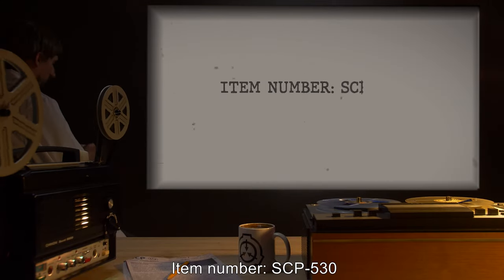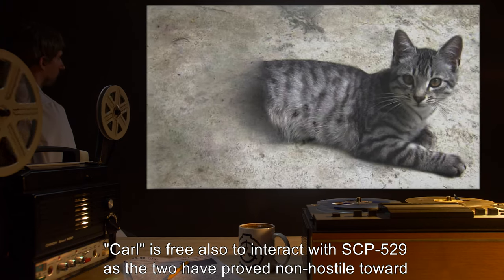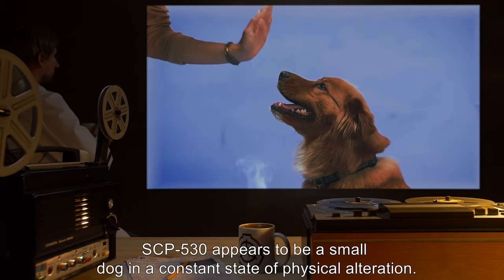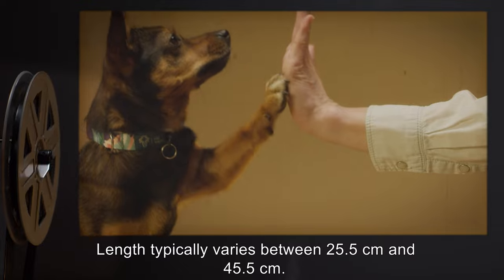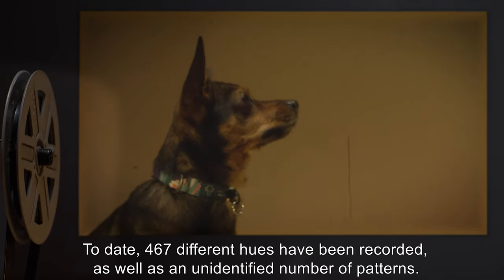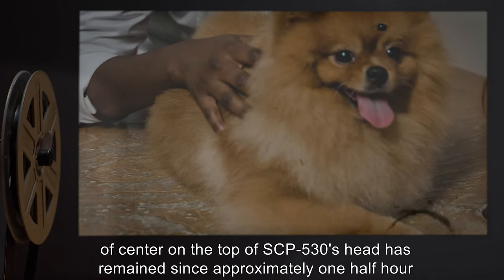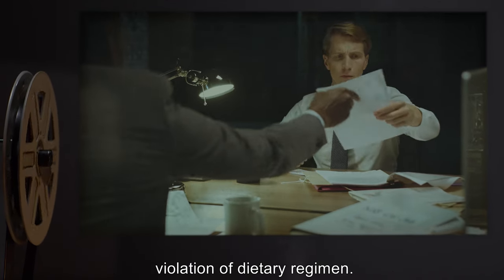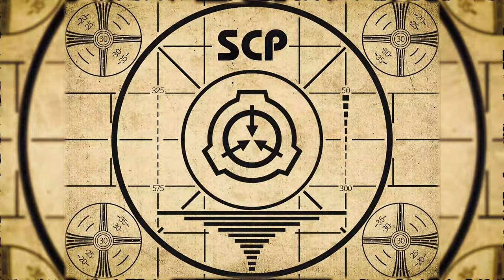SCP-530 | Carl the Variable Dog (SCP Orientation)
Today we will be studying Item number SCP-530: Carl the Variable Dog, Object class: Safe.

SCP-530 appears to be a small dog in a constant state of physical alteration. Larger and smaller sizes have been recorded but are rare and do not last long. The coat of SCP-530 is also in a state of constant change. To date, 467 different hues have been recorded, as well as an unidentified number of patterns.

The most extreme flux comes from the growth or absorption of additional limbs, noses, mouths, eyes, ears and other body parts. While these typically do not last longer than 24 hours, a 3rd eye located slightly left of center on the top of SCP-530's head has remained since approximately one half hour after its discovery.

and released under Creative Commons Sharealike 3.0. Contributor: far2